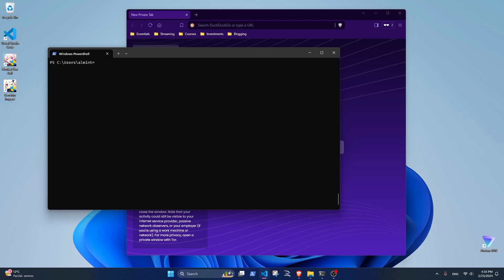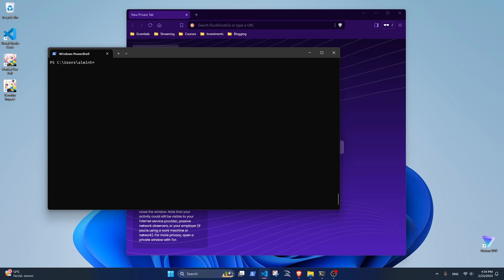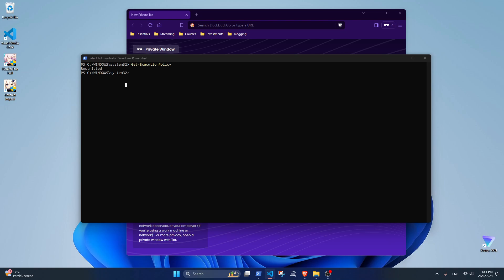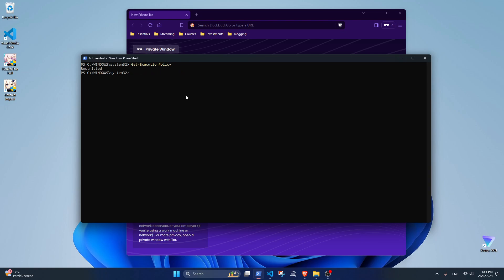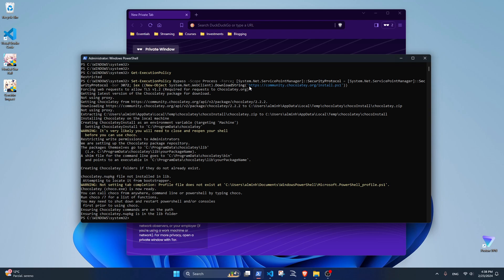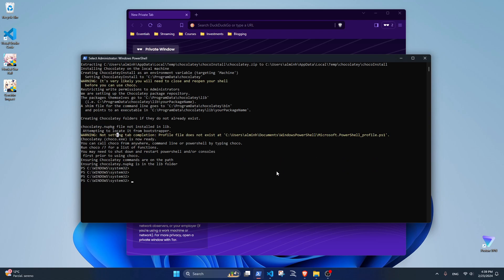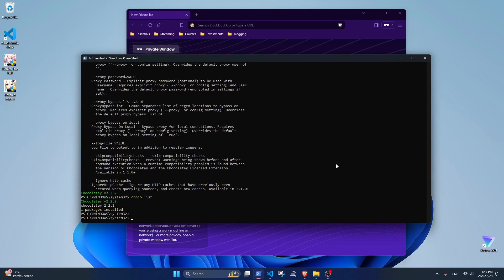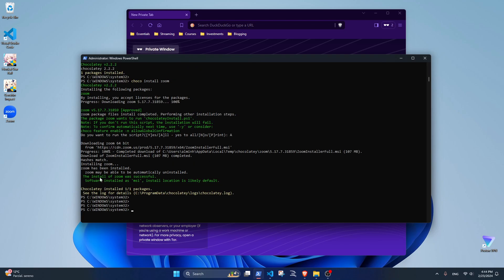How to install Chocolatey on Windows 11 | Guide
In this video I show how to install Chocolatey package manager on Windows 11 with the "Individual" installation type - if you're on a Windows Server or want to automate the installation process (even for multiple machines), then consider using the Ansible or PowerShell automation scripts.

Commands I run:
- Get-ExecutionPolicy
- Set-ExecutionPolicy AllSigned (to Unrestrict everything)
- Set-ExecutionPolicy Bypass -Scope Process -Force; [System.Net.ServicePointManager]::SecurityProtocol = [System.Net.ServicePointManager]::SecurityProtocol -bor 3072; iex ((New-Object System.Net.WebClient).DownloadString('
-  choco -h
- choco list

If you prefer a written version of the guide, you can follow the steps